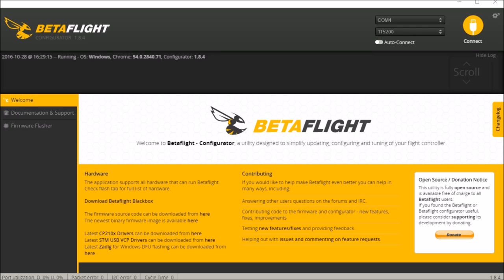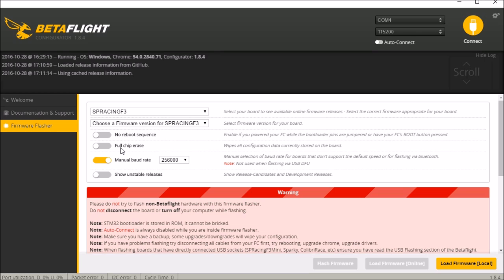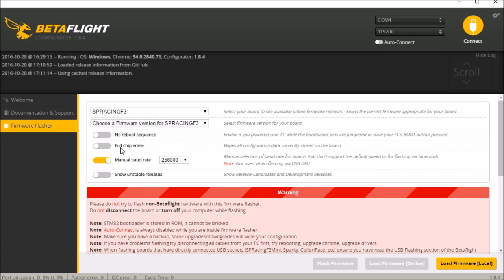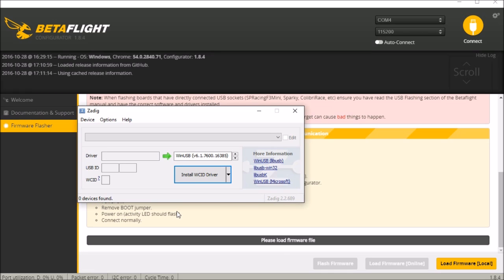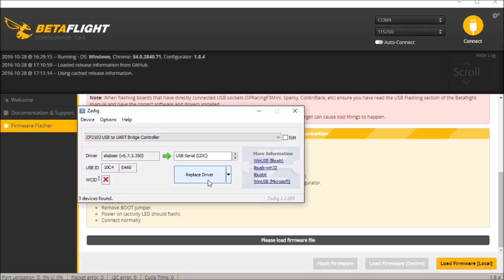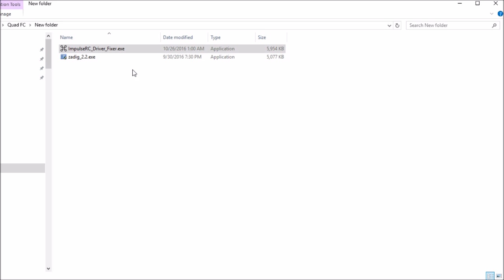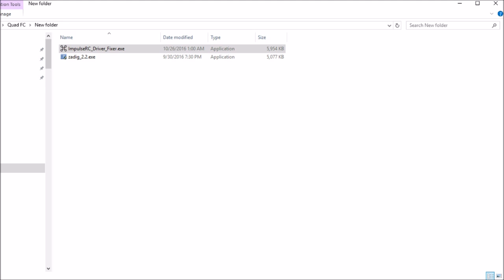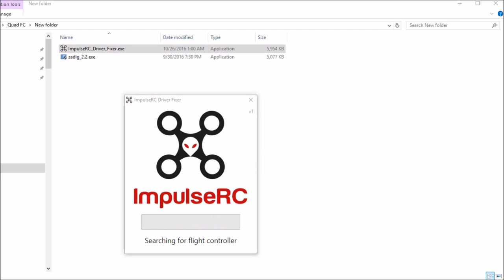Trouble Firmware Flashing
Flashing new firmware on your flight controller can be a challenge. Some boards flash perfect others not so much. In this video I share a new tool and somewhat the defecto usb driver tool that didn't work for me.